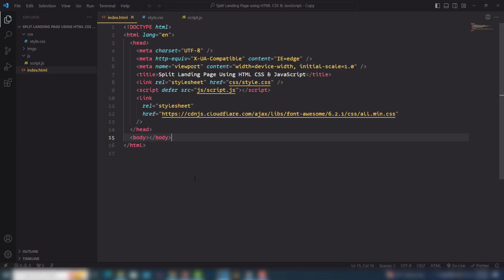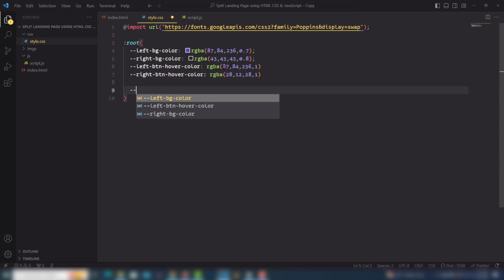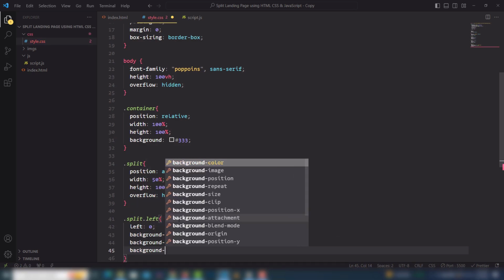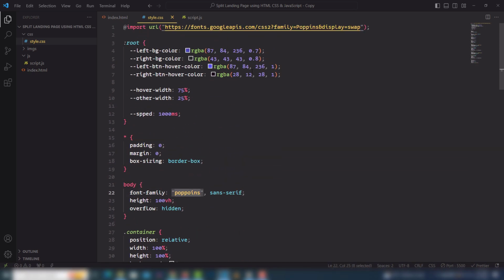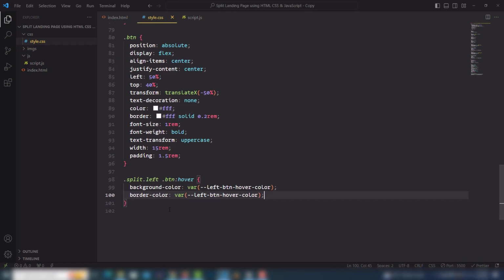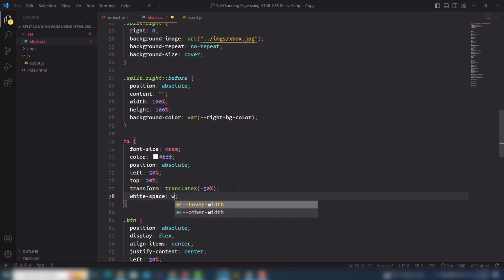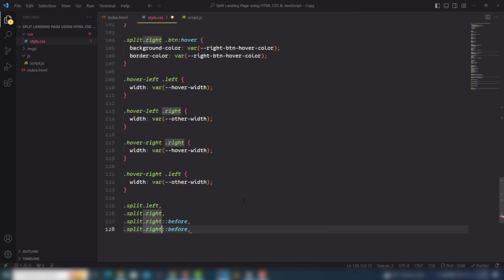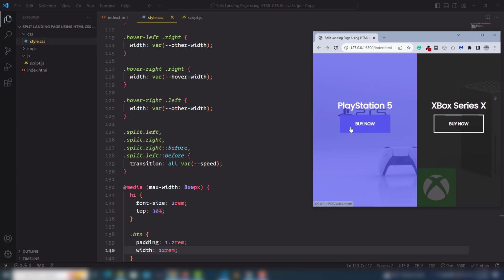Split Landing Page using HTML CSS and JavaScript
hey guys today we are going to learn how to make split landing page using HTML CSS and JavaScript from scratch. Inside the application have cool features such as mouse hover to increase the width of particular section.

So, I'm going to teach with you how to use HTML CSS and JavaScript to create it step by step, you need to watch the complete video till to end. after watching the complete tutorial, I hope you've learned something new from the tutorial.

I hope this tutorial is helpful and beneficial for you.